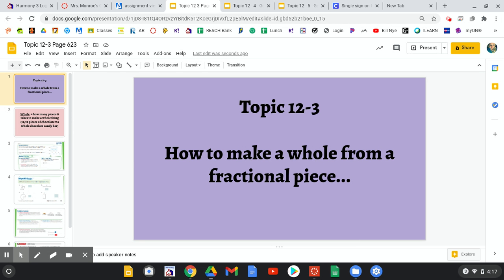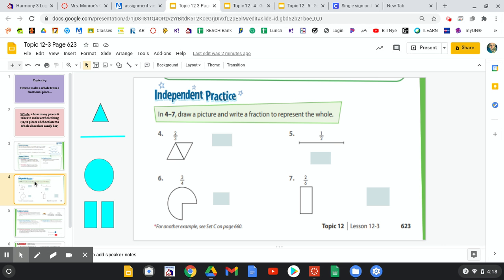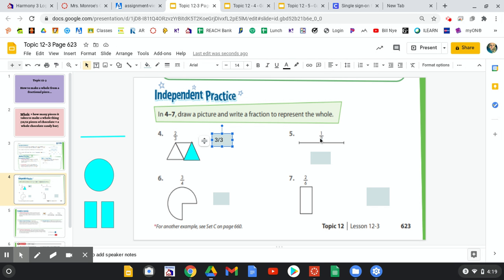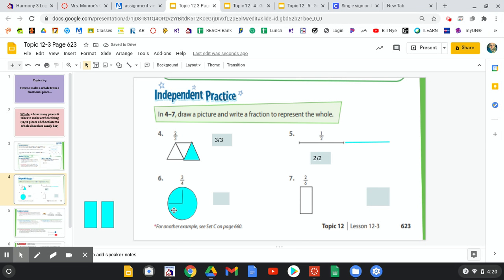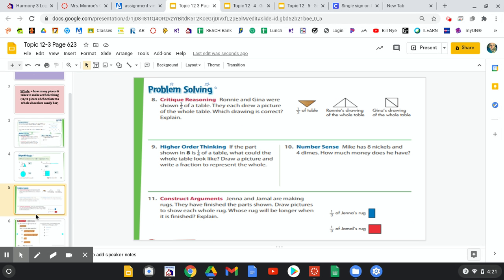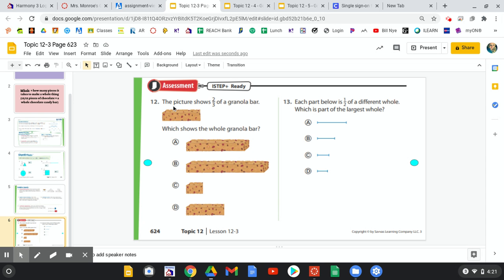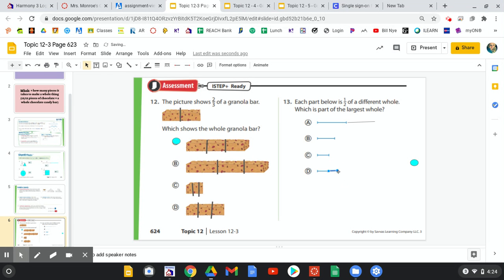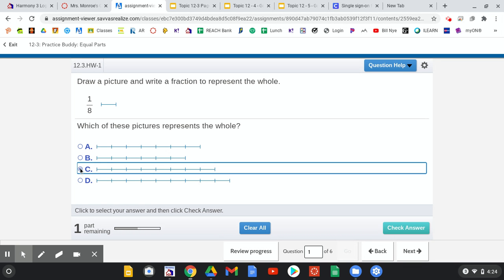Topic 12-3 Fractional Pieces to a Whole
This video helps students learn to look at the denominator of a fraction to find out how many pieces are in a whole object.